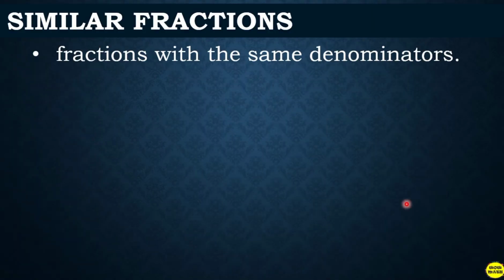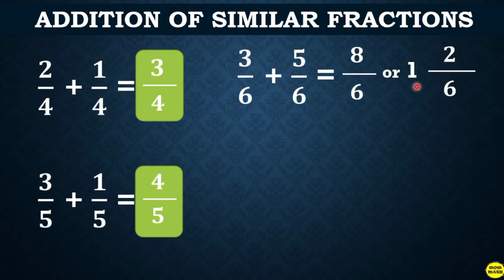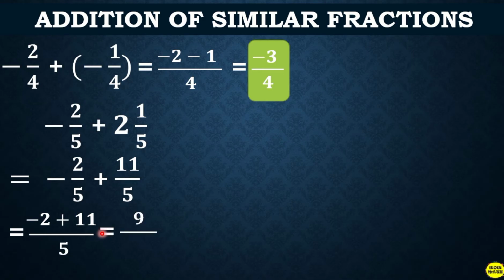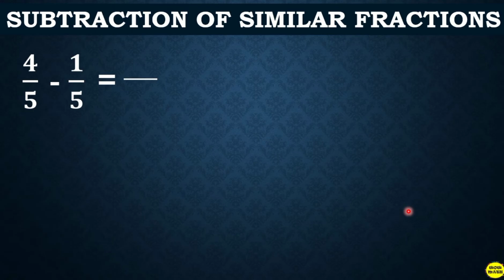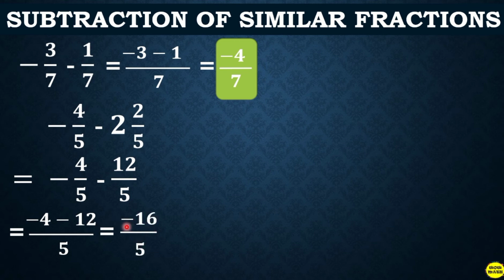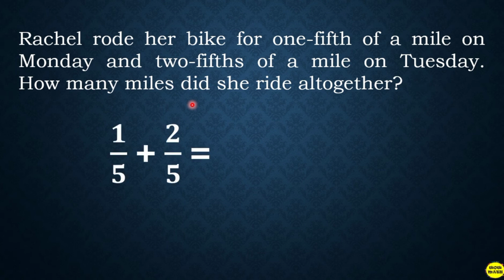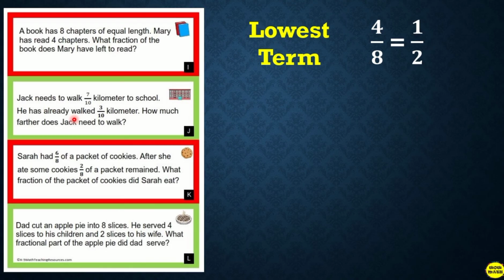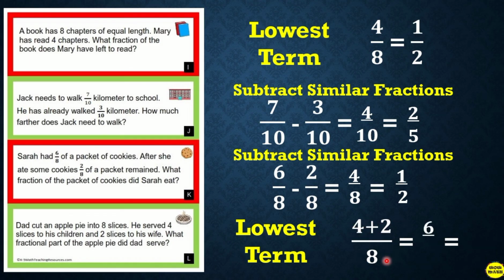ADDITION AND SUBTRACTION OF SIMILAR FRACTIONS || MATHEMATICS 7 Q1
‼️FIRST QUARTER‼️
🟢 GRADE 7: ADDITION AND SUBTRACTION OF SIMILAR FRACTIONS

🟣 GRADE 11
General Mathematics